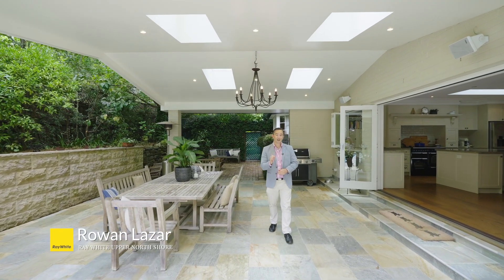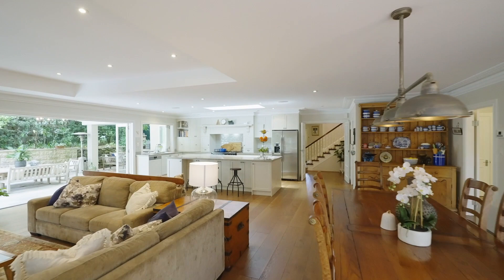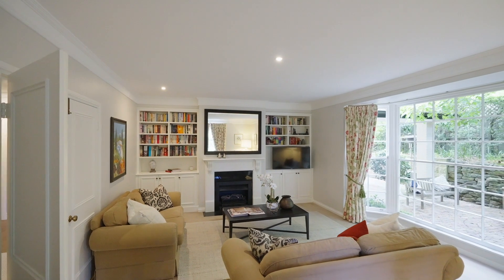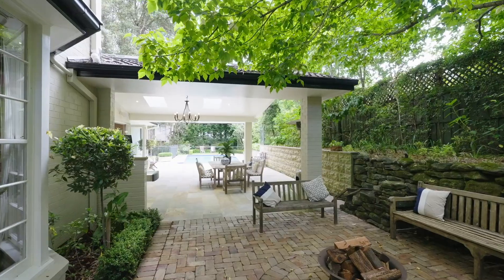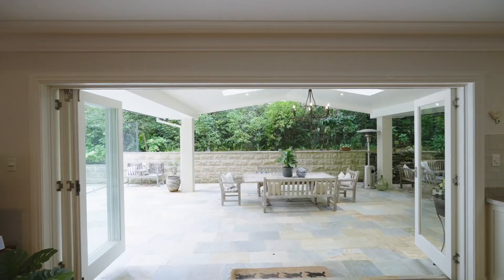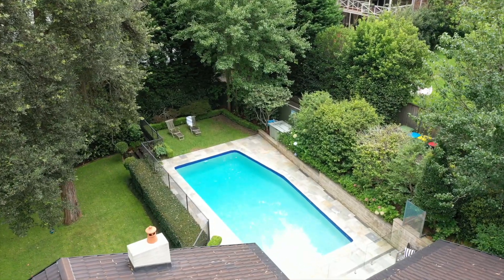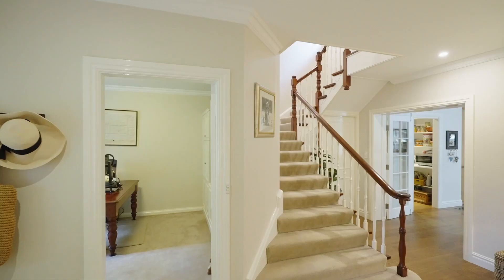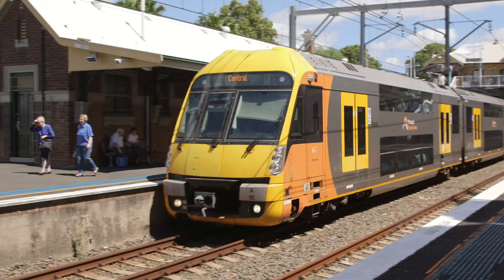Surround yourself with luxury, comfort and style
Rowan Lazar presents 4 Kulgoa Road, Pymble.